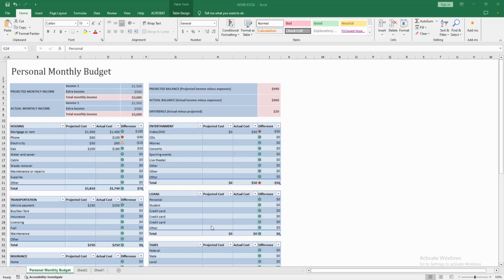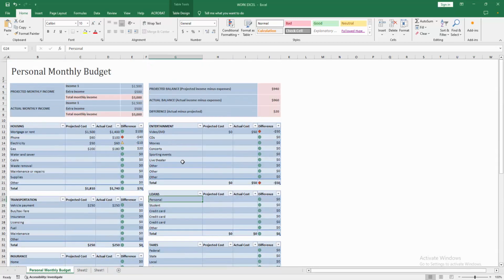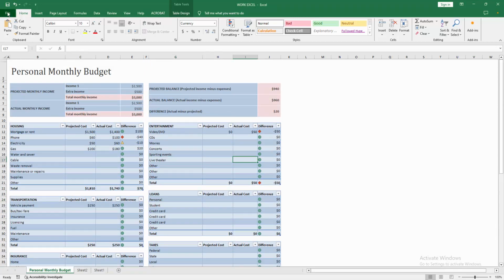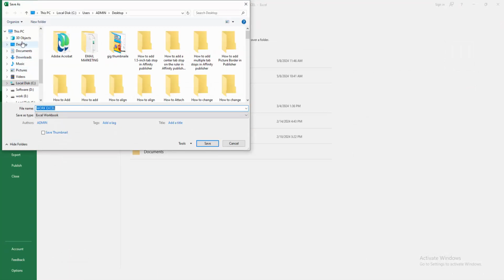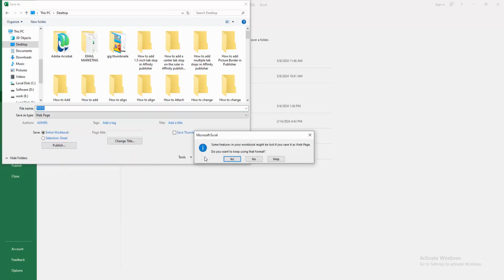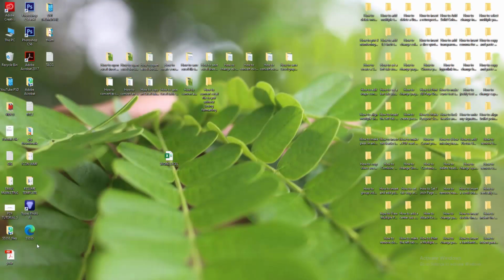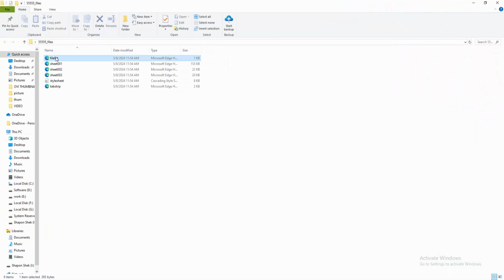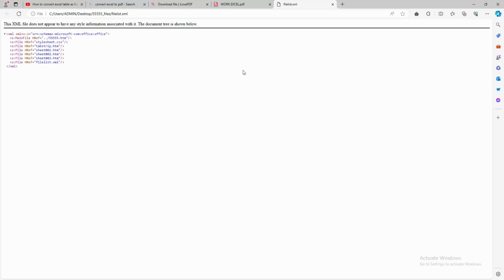How to convert excel file to html page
Assalamu Walaikum,
In this video I will show you, How to convert excel file to html page.  Let's get started.